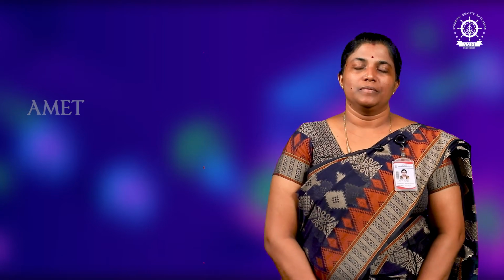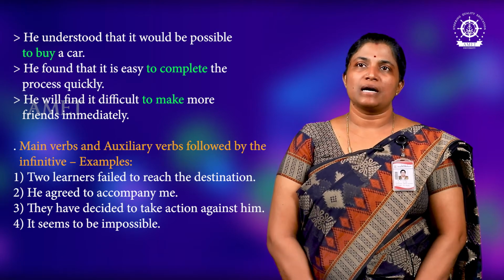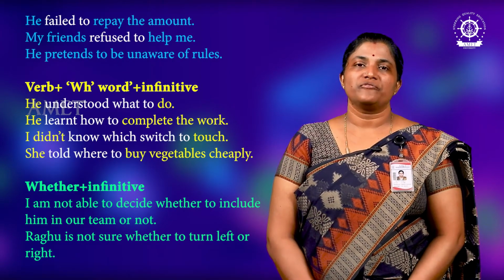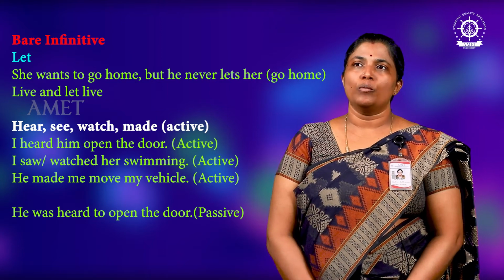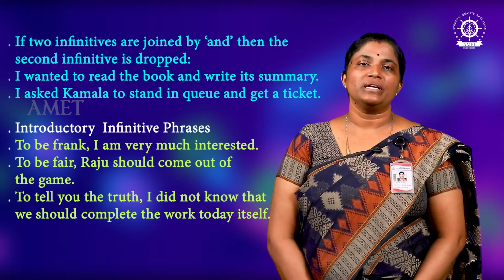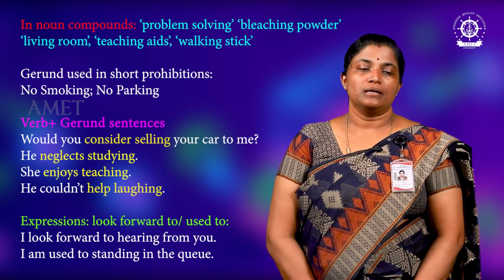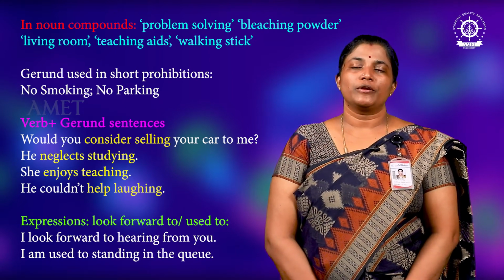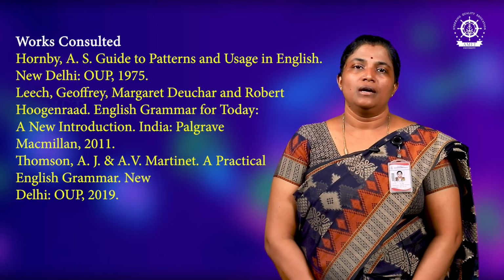15 The Infinitive and Gerund